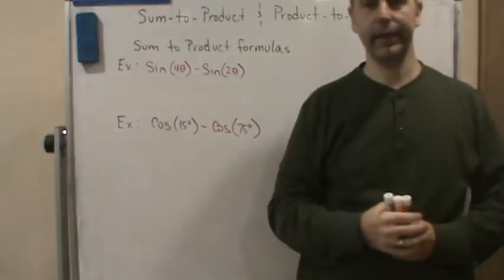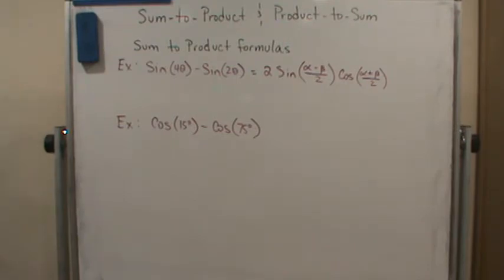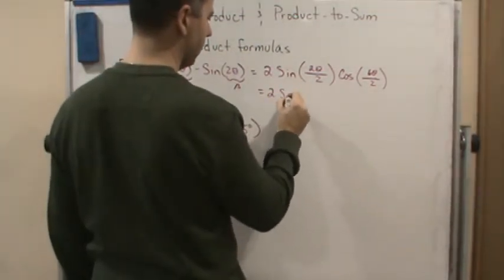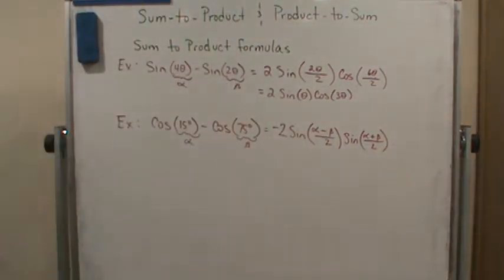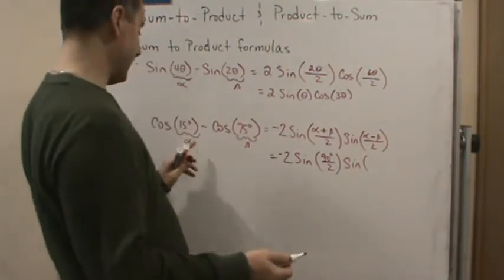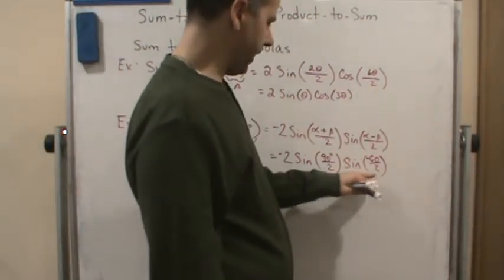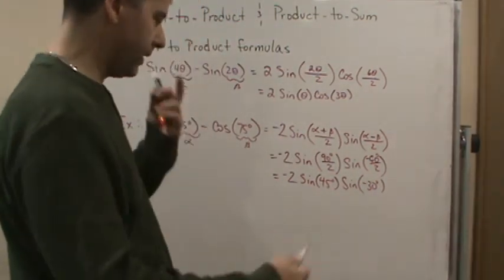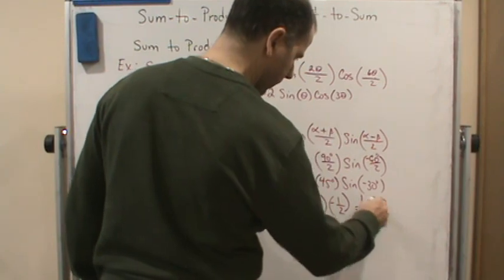Pre Calc2 Expressing Sums as Products Example 1